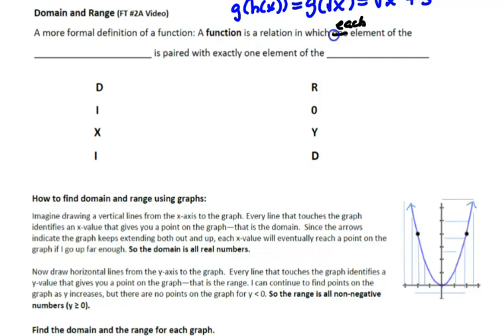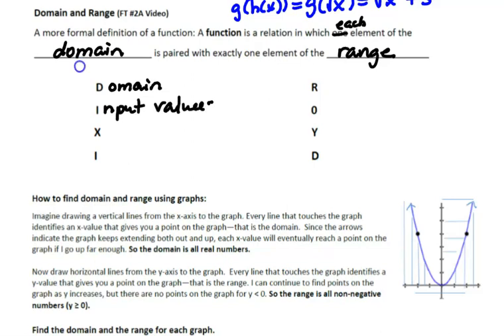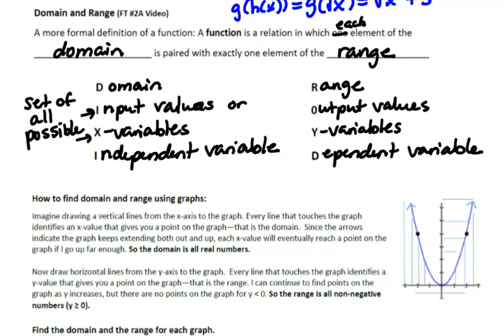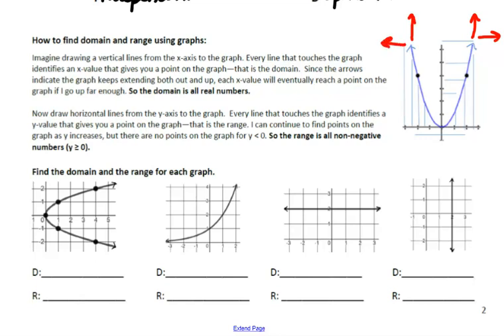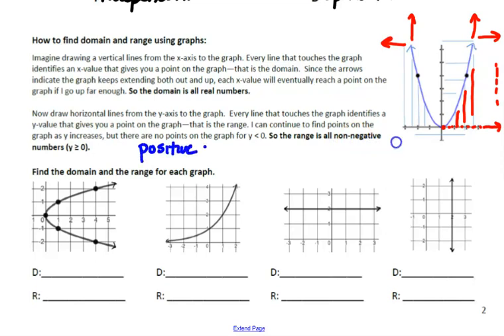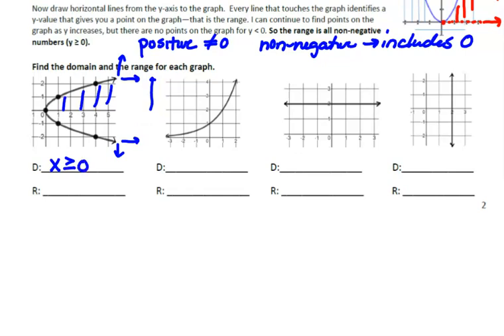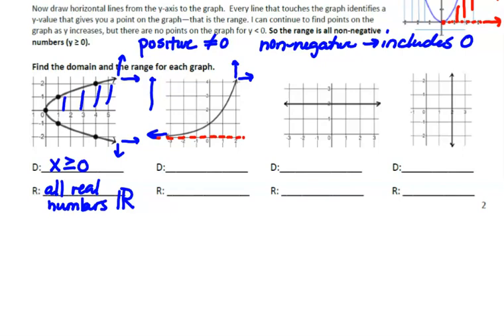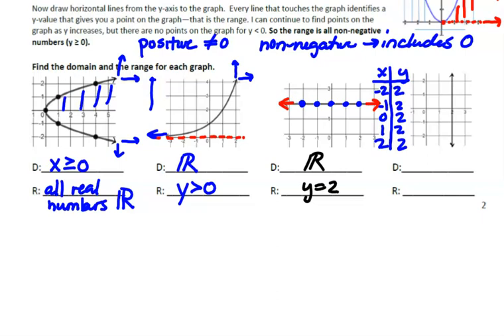FT 2A Domain and Range Using Graphs